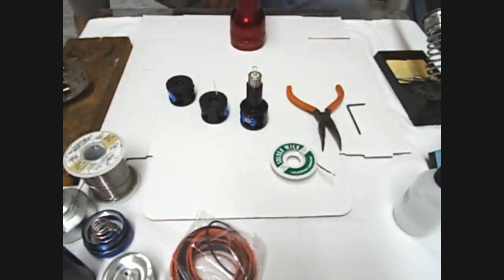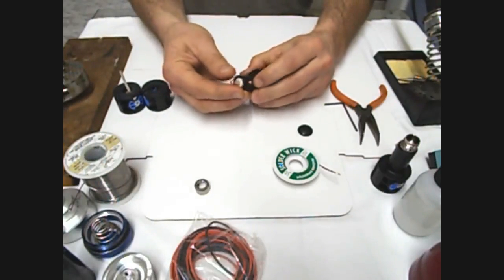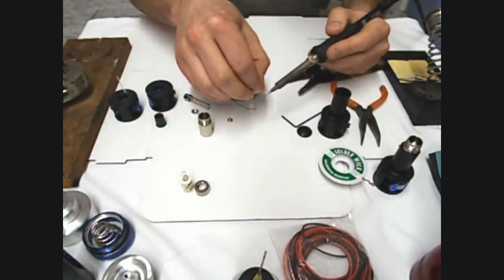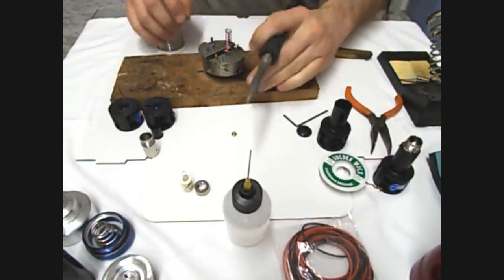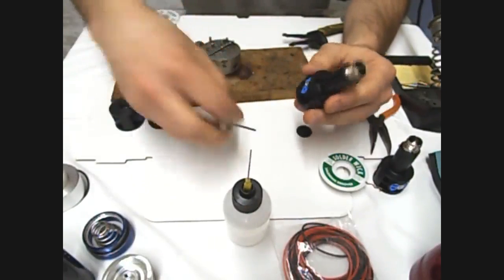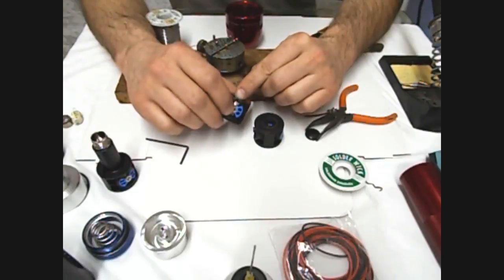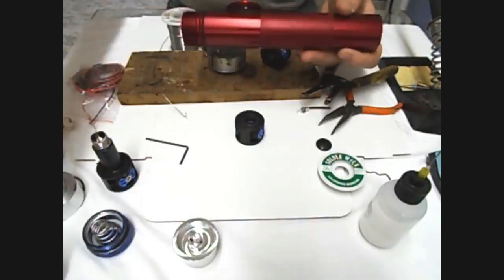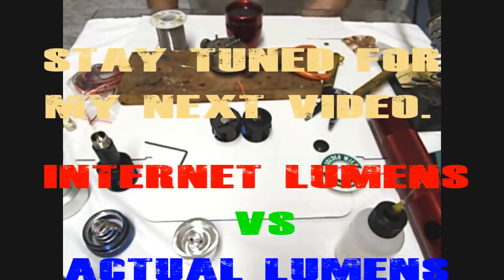Maglite Switch Mod For LED conversion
In this video you will learn how to:
1. Remove maglite switch
2. Lower internal resistance for increase performance
3. Convert switch for use with 2 kinds of LED light engine.

INTERNET LUMENS VS ACTUAL LUMENS